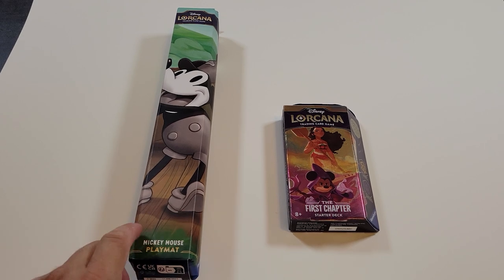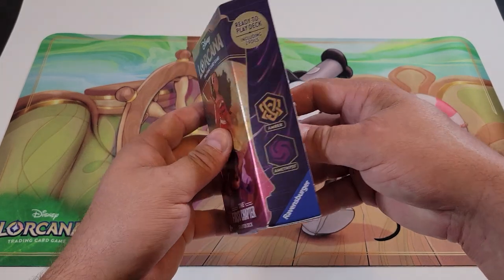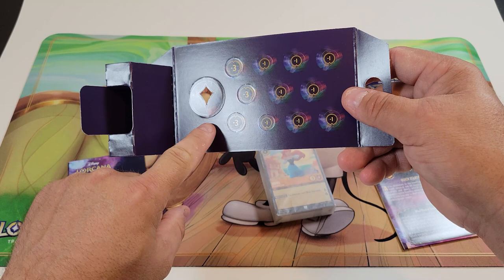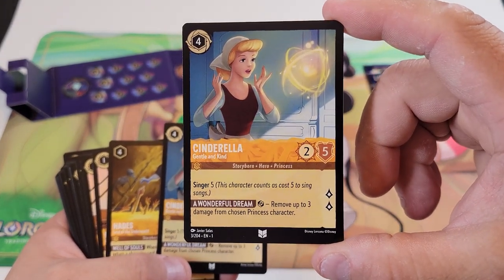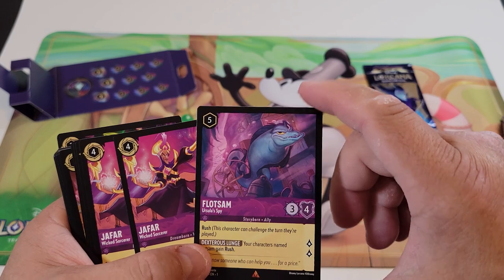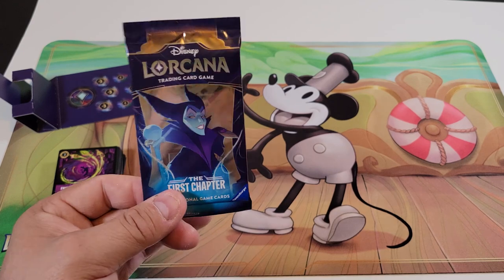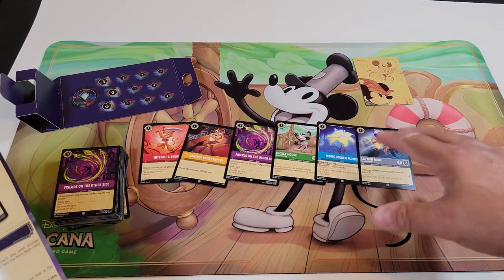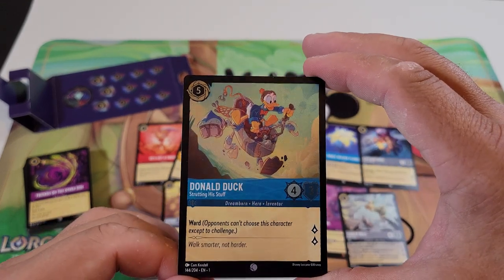Disney Lorcana Unboxing | Steamboat Willie Play Mat And Starter Deck | By Ravensburger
The Disney Lorcana trading card game by Ravensburger has finally arrived and we have several things to show you. In this video we will cover the Steamboat Willie play mat and the Starter Deck that features Wayward Sorcerer Mickey and Moana!

The website is still being developed but is a one stop shop to find everything I am connected on. It will also house all of the things I like to do and will have pages for YouTube, Disney, Lego, Art and Painting, Puzzles, and much more!

WE HAVE A SPREADSHIRT SHOP!

Steve’s World
12386 State Road 535 #404

Check out the Dis 'N' That YouTube channel so that you can catch up on every episode!